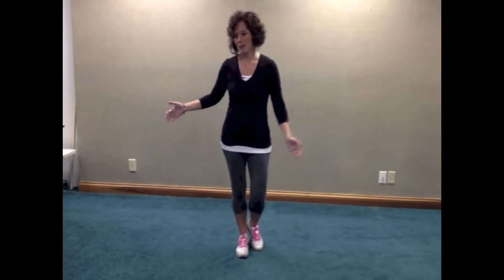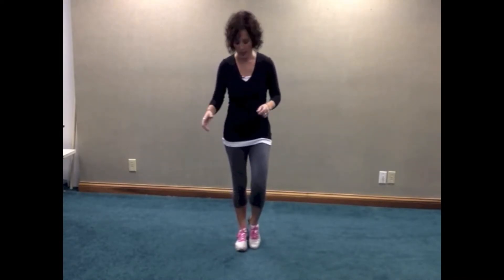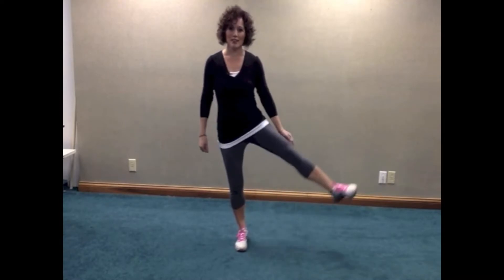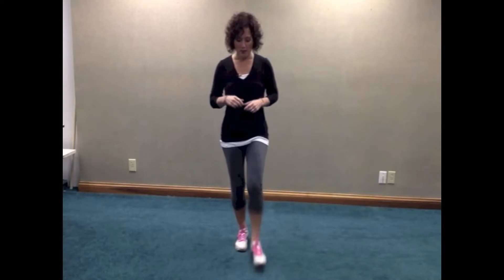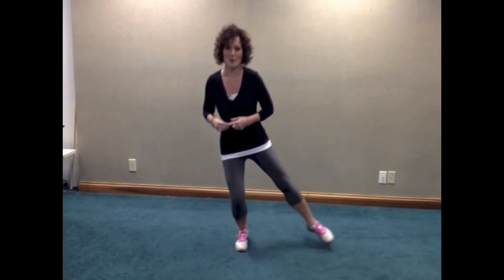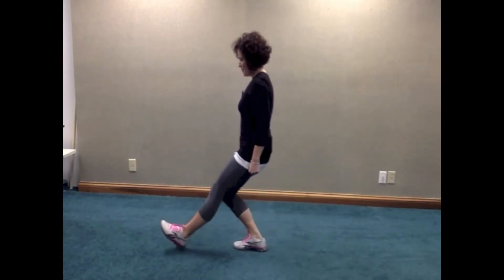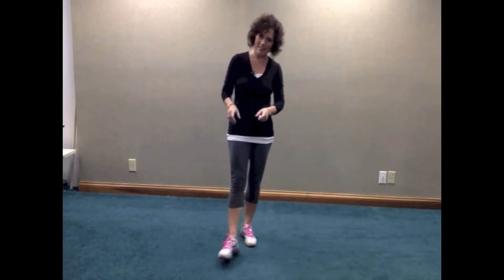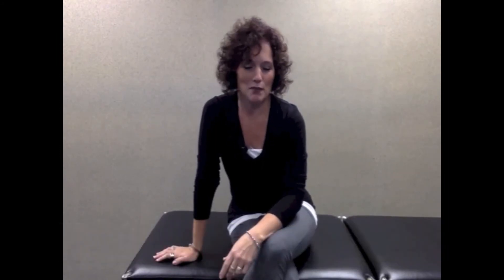Hip Program 2, Exercise 3